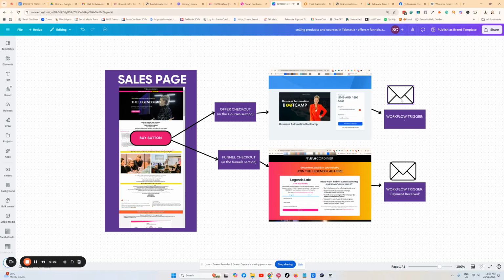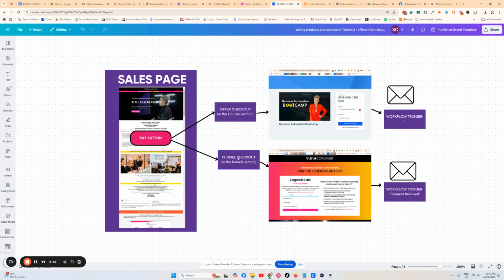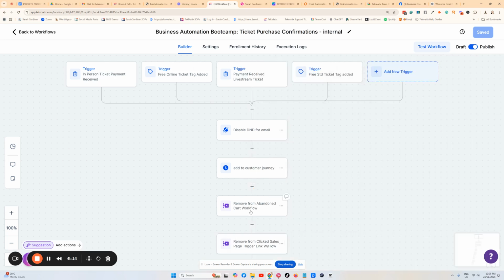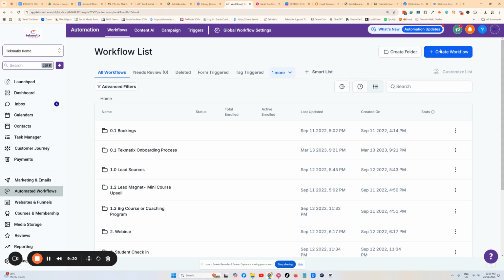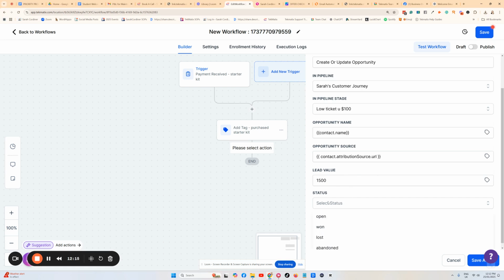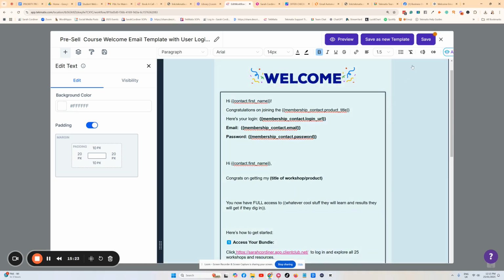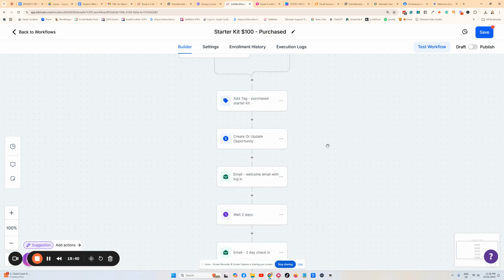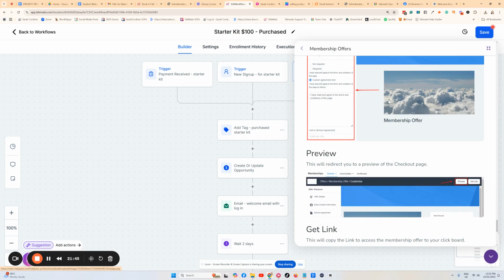How To Trigger a Workflow via Offer or Funnel Checkout Purchase Emails